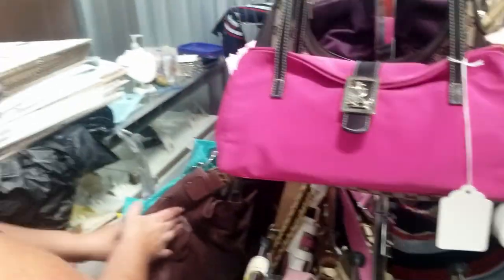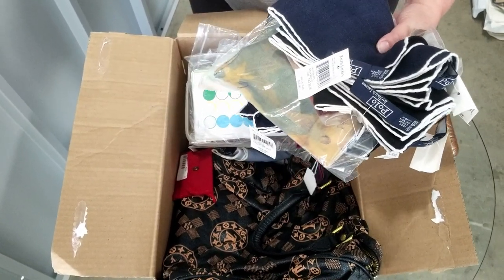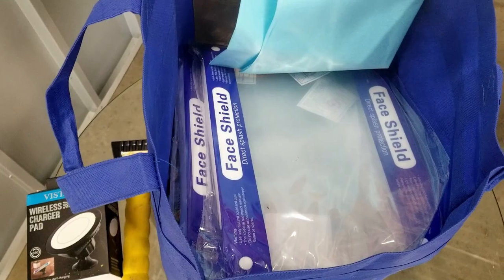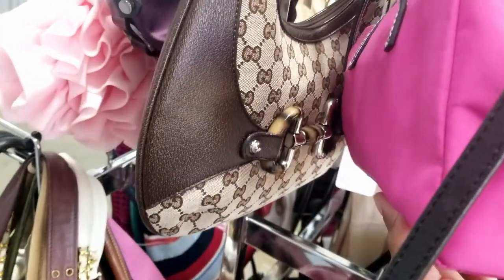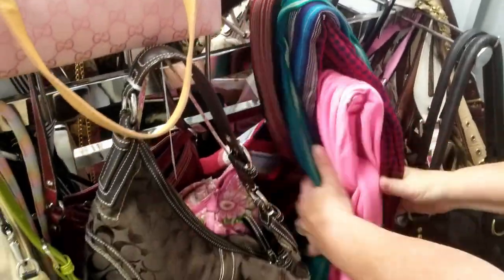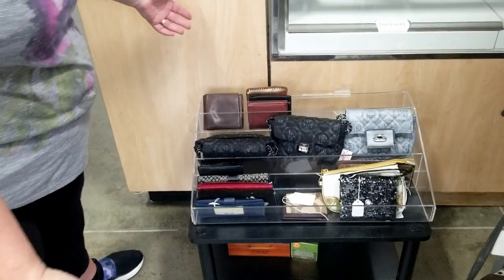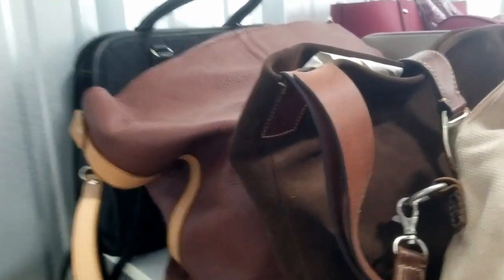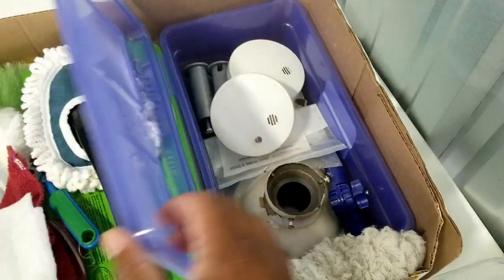We Stole This Abandoned Storage Locker Part 2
We bought this abandonedstoragelocker online for $590 plus buyer's premium. Yes! It was a steal of a deal. Little did we know what treasures were hidden inside. Come take a look at what we discovered. Hopefully you are enjoying our videos during our everydayinmay challenge!

Sunset Drive by Tokyo Music Walker